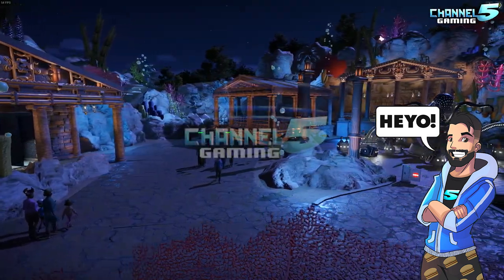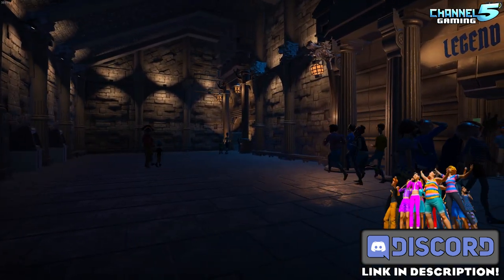REVOLUTIONARY Underwater DARKRIDE: Atlantis, Legend of Alphadera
Planet Coaster: Coaster Spotlight 1017 - Atlantis Legend of Alphadera, Created by Beartastic